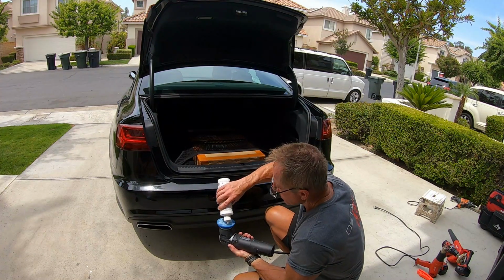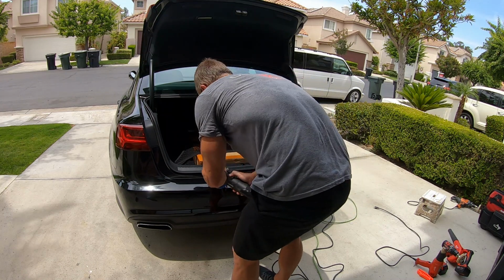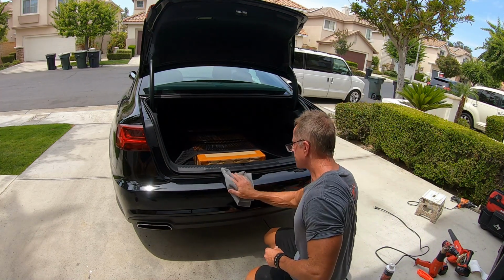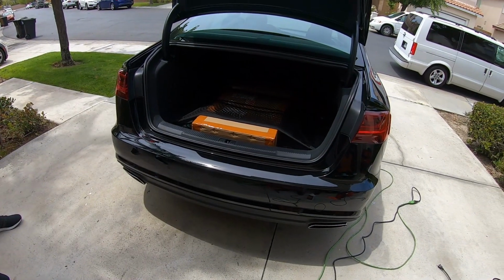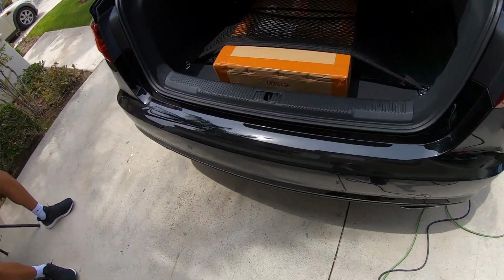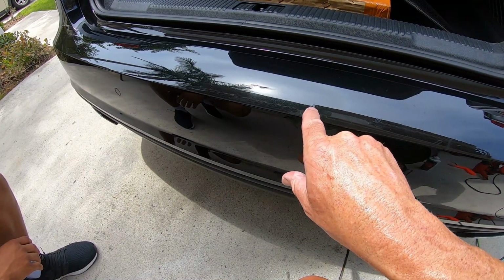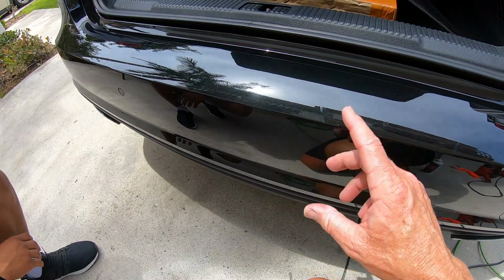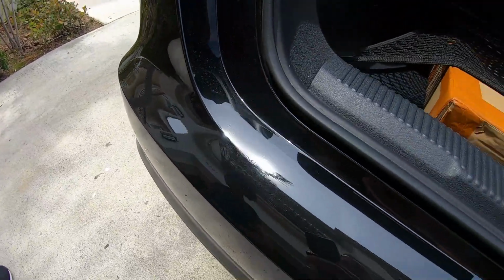Buff Car Bumper: not all scratches are created equal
When it comes to shiny paint, most people want more shine, not less shine. And most people who start learning how to buff a car will not only polish their car to create more shine, but to also remove car paint scratches and other paint defects.

During this impromptu detailing video, Darren takes a moment to polish the back bumper of this black car to give some detailing tips as a beginner.

Most car owners lack the experience to even ask the right questions and can often have unrealistic expectations due to either misinformation, or basic ignorance of working constraints.

Darren discusses briefly why not al scratches created equal and what this means to you as a car owner looking to buff a your car with hopes of restoring shine, along with removing some of the car paint scratches.